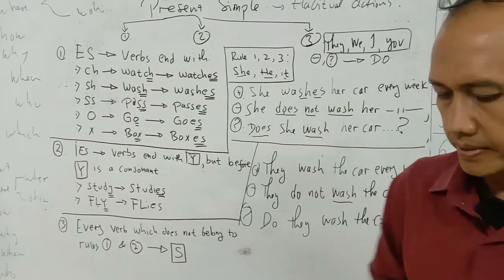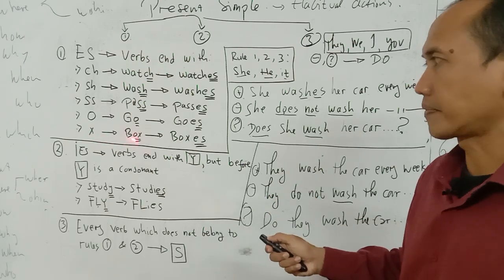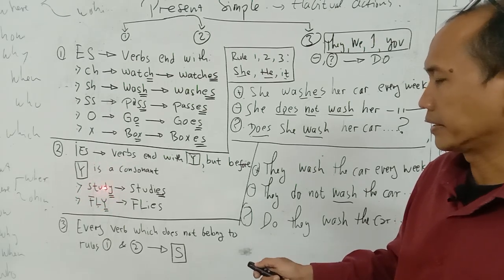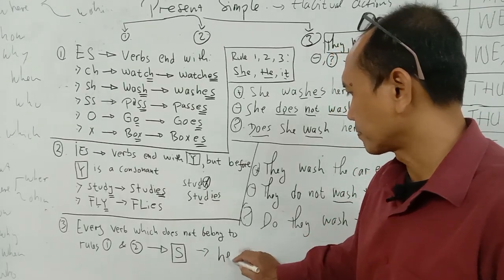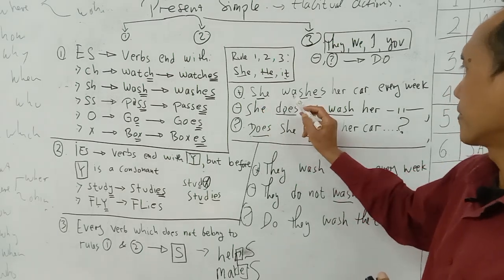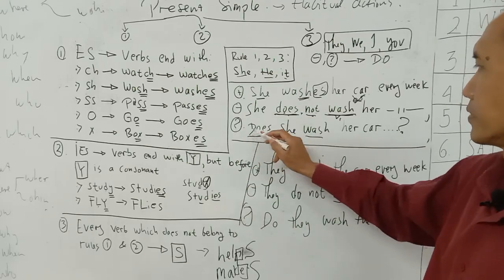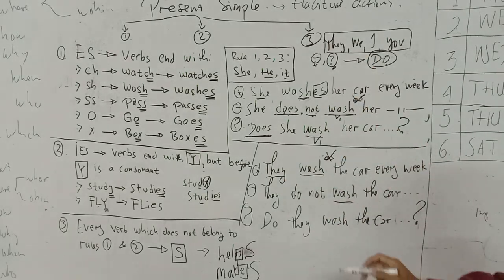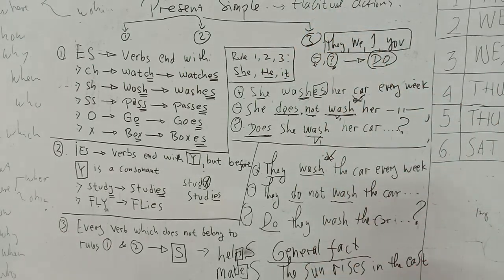Present Simple - She studies English every Monday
Present Simple - Habitual actions - general facts